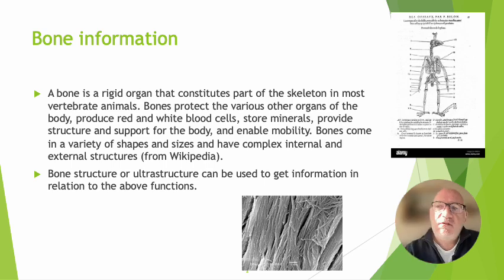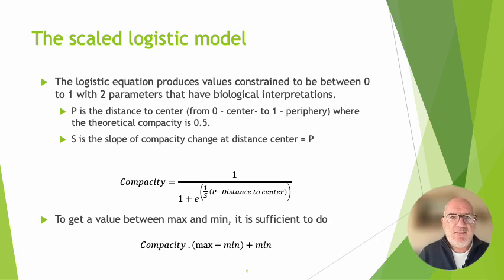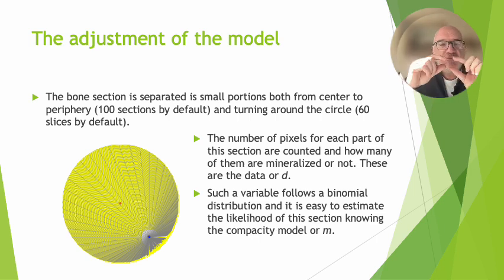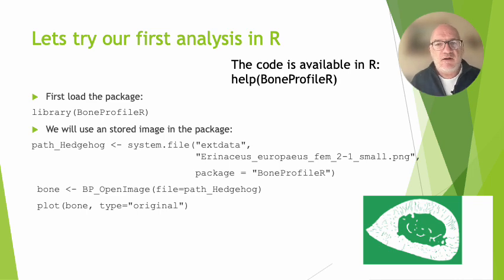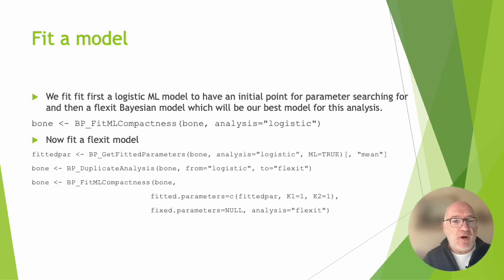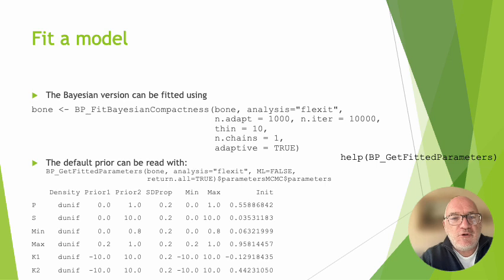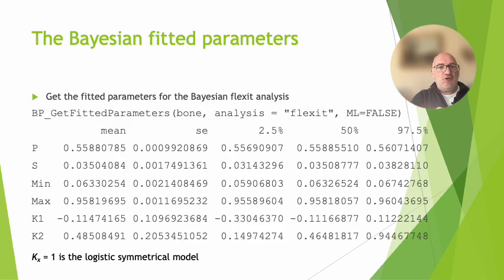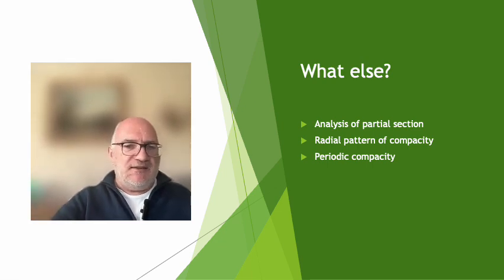BoneProfileR method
The publication is:
Gônet, J., Laurin, M. & Girondot, M. 2022. BoneProfileR: the next step to quantify, model and statistically compare bone section compactness profiles. Paleontologica Electronica, 25, a12.

# This part must be run only once
install.packages(c("imager", "tiff", "ijtiff", "HelpersMG", "knitr", "rmarkdown", "openxlsx", "shiny", "fields"))
install.packages(paste0(path, "HelpersMG.tar.gz"), repos=NULL, type="source")
install.packages(paste0(path, "BoneProfileR.tar.gz"), repos=NULL, type="source")

# Now I begin the analysis
library(BoneProfileR)
library(openxlsx)

##Analyzing a complete section

path_Hedgehog = system.file("extdata", "Erinaceus_europaeus_fem_2-1_small.png",
                             package = "BoneProfileR")
bone = BP_OpenImage(file=path_Hedgehog)
plot(bone, type="original")
bone = BP_DetectBackground(bone=bone, analysis="logistic")
bone = BP_DetectForeground(bone=bone, analysis="logistic")
bone = BP_DetectCenters(bone=bone, analysis="logistic", method="Accurate")

# Verify the image detection; all is ok
plot(bone, type="section")
plot(bone, type="mineralized")
plot(bone, type="unmineralized")

The section is cut in 60 angles and 100 concentric circles using the ontogenetic center
bone = BP_EstimateCompactness(bone, center="ontogenetic",
                               cut.angle=60, cut.distance=100,
                               rotation.angle=0, analysis="logistic")

Fitting the logistic model
The logistic model is fitted by ML then MCMC then ML (two-steps analysis)
bone = BP_FitMLCompactness(bone, twosteps=TRUE, analysis="logistic")

# Show and strore the fitted scaled logistic parameters
(fittedpar = BP_GetFittedParameters(bone, analysis="logistic"))

# Copy all the parameters of the logistic analysis into a new one named flexit
bone = BP_DuplicateAnalysis(bone, from="logistic", to="flexit")

Now fitting the flexit model: I add the K1 and K2 parameters
bone = BP_FitMLCompactness(bone, fitted.parameters=c(fittedpar[, "mean"], K1=1, K2=1),
                            fixed.parameters=NULL, analysis="flexit")

# Bayesian analysis of flexit model
bone = BP_FitBayesianCompactness(bone, analysis="flexit")

# Check the MCMC result
plot(bone, type="mcmc", analysis="flexit",
     options.mcmc = list(what="Posterior",
                         xlim=c(0.03, 0.04),
                         breaks=seq(from=0.0, to=0.2, by=0.001)),
     parameter.name = "S")

plot(bone, type="mcmc", analysis="flexit",
     options.mcmc = list(what="Posterior",
                         xlim=c(0.54, 0.58),
                         breaks=seq(from=0.0, to=1, by=0.001)),
     parameter.name = "P")

plot(bone, type="mcmc", analysis="flexit",
     options.mcmc = list(what="MarkovChain",
                         ylim=c(0.03, 0.04)),
     parameter.name = "S")

plot(bone, type="mcmc", analysis="flexit",
     options.mcmc = list(what="MarkovChain",
                         ylim=c(0.54, 0.58)),
     parameter.name = "P")

plot(bone, type="mcmc", analysis="flexit", options.mcmc = list(what="LnL"))

# All is ok; I can show the results
BP_GetFittedParameters(bone, analysis="flexit")
plot(bone, type="observations+model", CI="MCMC", analysis="flexit")
summary(bone, analysis="flexit")

BP_Report(bone=bone, analysis="flexit", docx=NULL, pdf=NULL,
          xlsx=file.path("dataOut", "report.xlsx"),
          title=attributes(bone)$name)